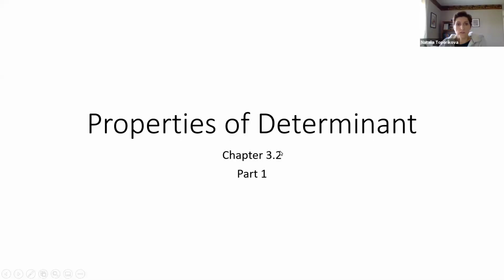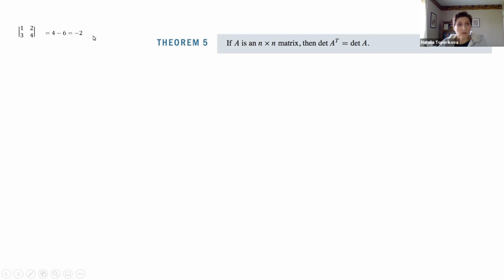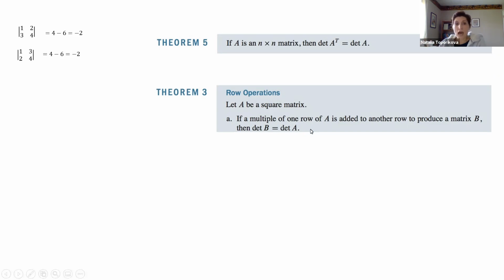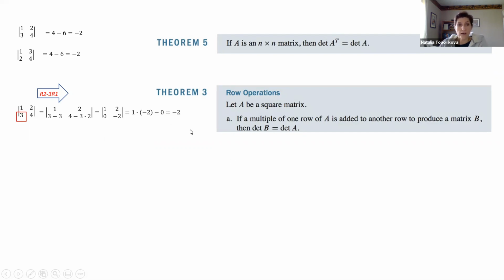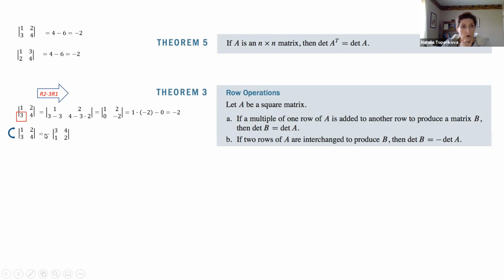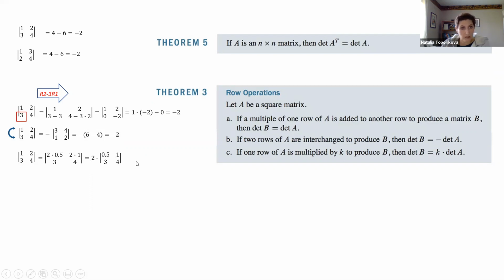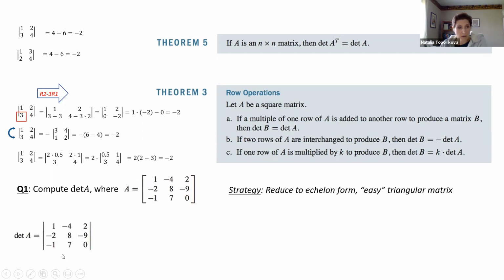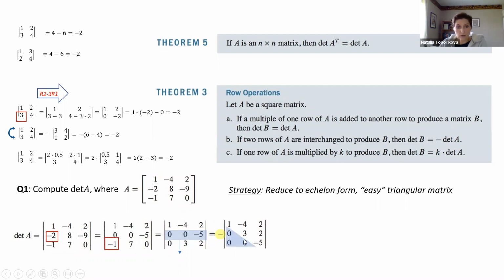3.2 part 1